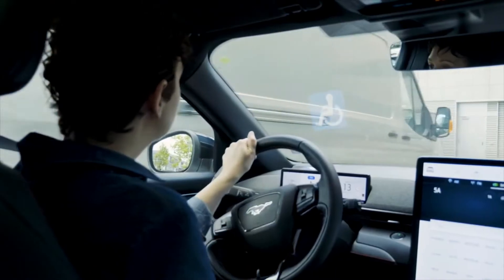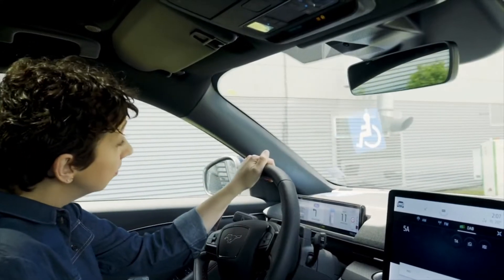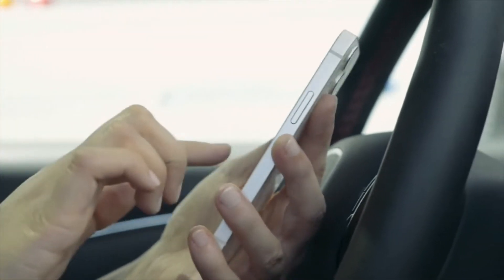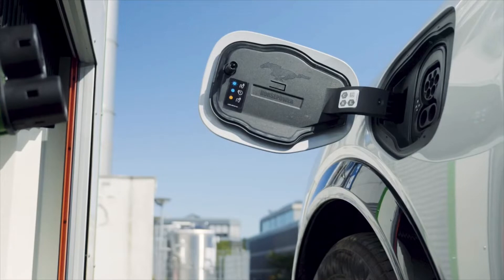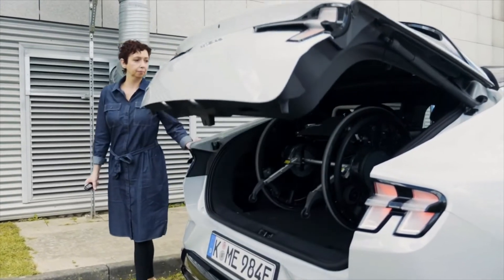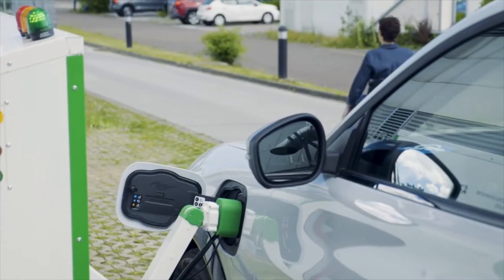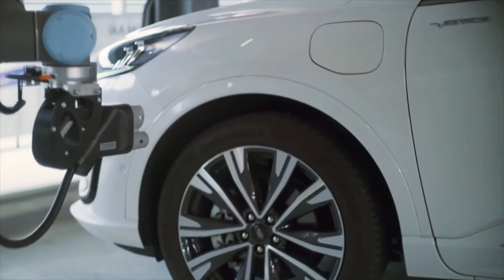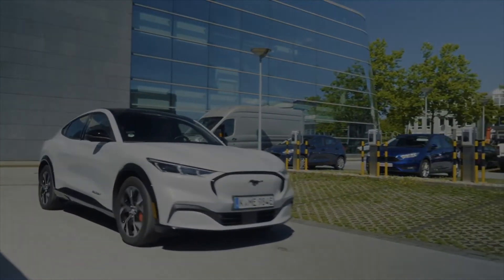Ford Develops Robot EV Charging Station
Ford has developed a prototype robot charging station that drivers operate via their smartphone from inside their electric vehicle.

Ford researchers are now putting the robot charging station to the test in real-life situations. Once activated, the station cover slides open and the charging arm extends towards the inlet with the help of a tiny camera. For the trial, drivers were able to monitor the charge status via the FordPass app. After charging, the arm retracts back into place.